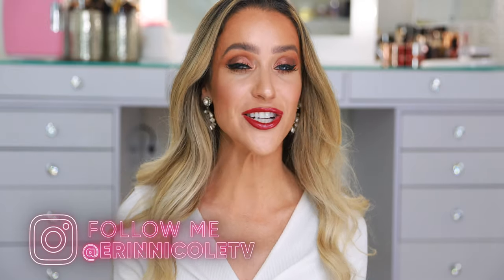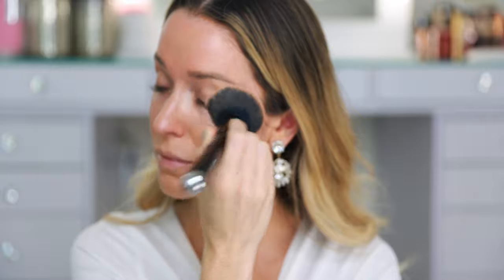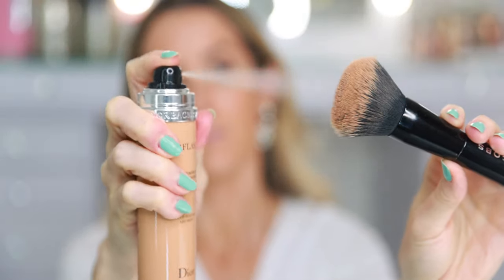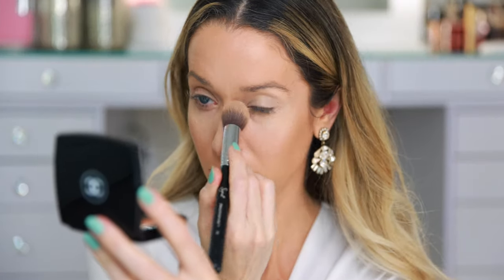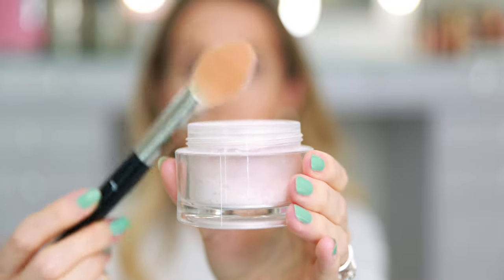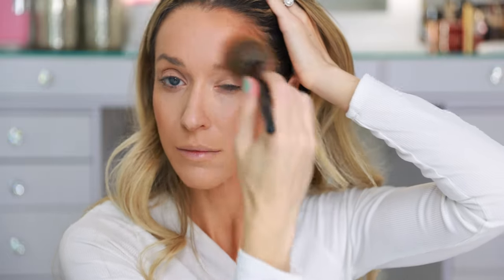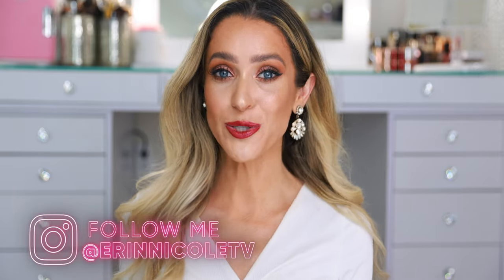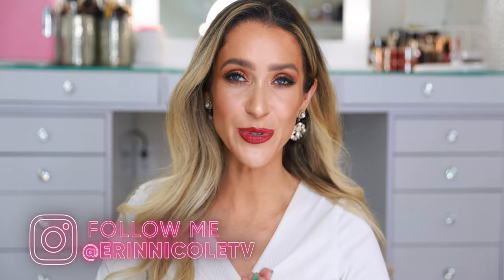10 LUXURY BEAUTY PRODUCTS THAT MAKE ME FEEL FLAWLESS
Today, I'm sharing 10 luxury products that make me feel FLAWLESS! These are the products I lean on most when I'm putting in the time to do my makeup for a special occasion. This video was inspired by other creators who filmed a similar tag so be sure to check them out as well if you love the idea!

10 LUXURY PRODUCTS THAT MAKE ME FEEL FLAWLESS
$91 By Terry CC Serum
$62 Dior Airflash
Sisley Eye contour mask
$45 Armani pink powder
$62 Gucci bronzer shade 3
$30 Nars liquid orgasm blush
$47 Guerlain highlighter stick
$25 Benefit microfilling pen
$38 Le rouge duo ultra tenue
$20 Airbrush Flawless mist
Code: ErinNicoleTV20

$32 PML concealer L3
$28 LM secret brightening powder
$75 Bejewelled Eyes to Hypnotize
$30 Feline Flick liquid eyeliner
$27 Marc Jacobs mascara
$28 Gucci nail polish